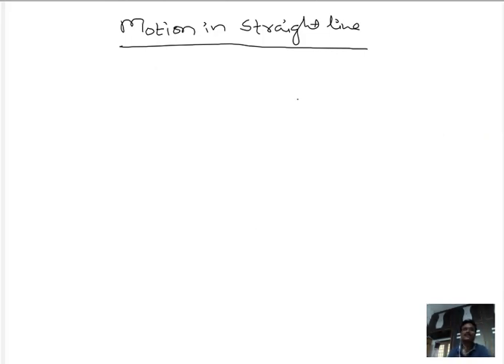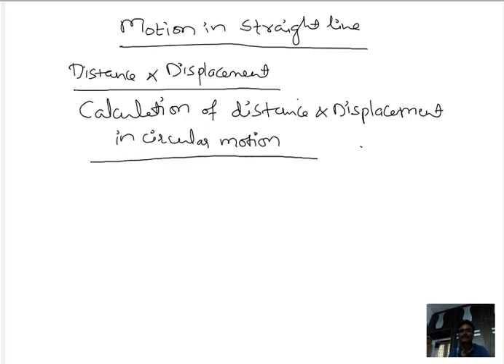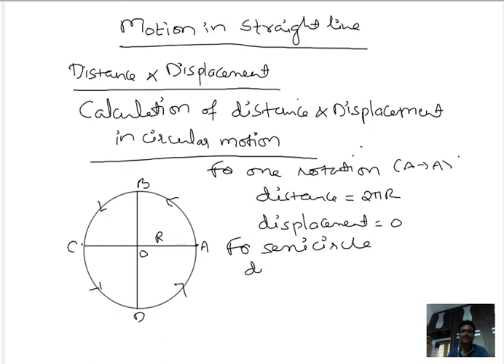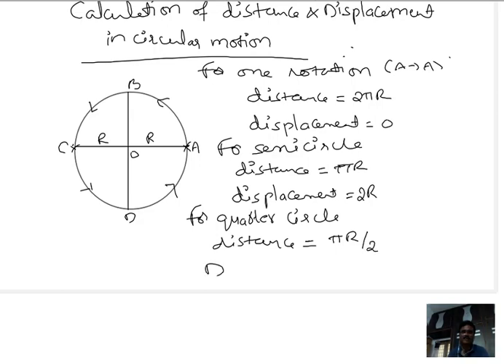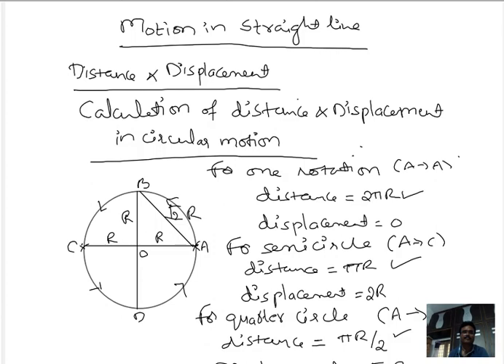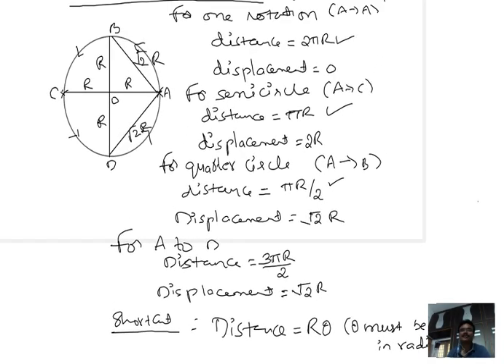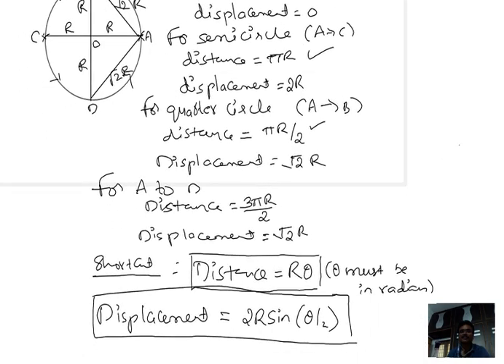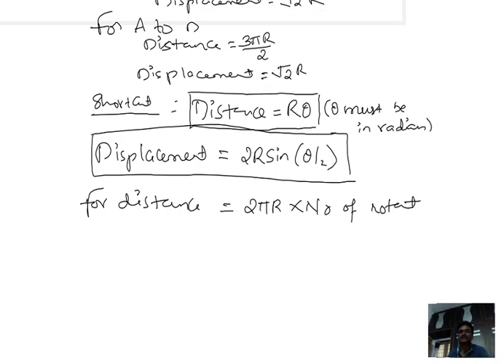MOTION IN STRAIGHT LINE PART 2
DISTANCE AND DISPLACEMENT IN CIRCULAR MOTION